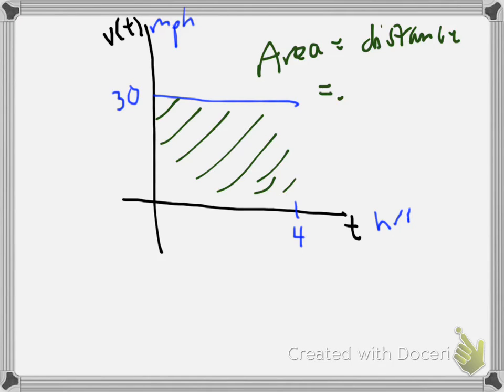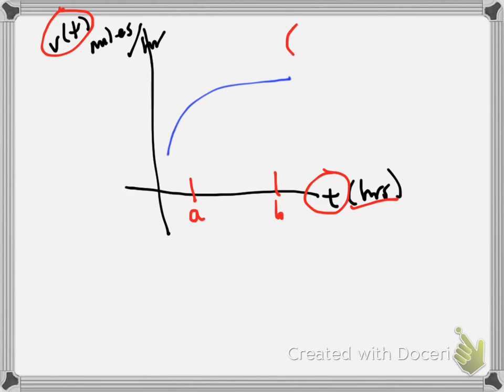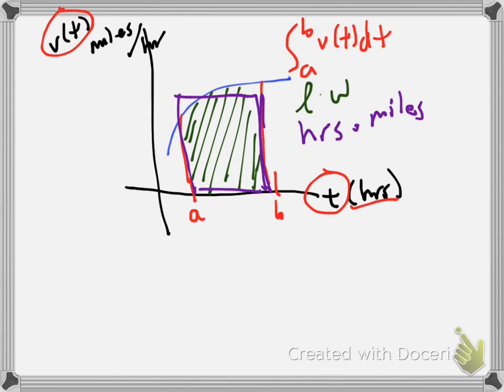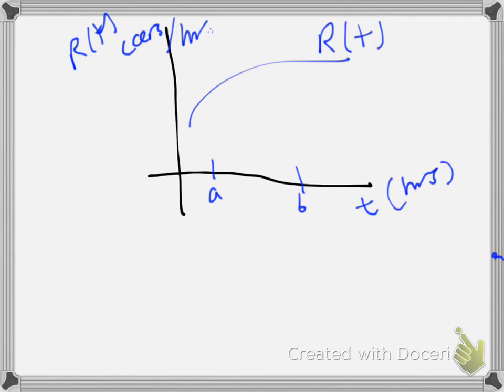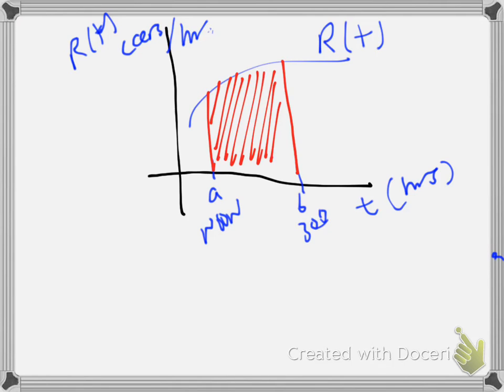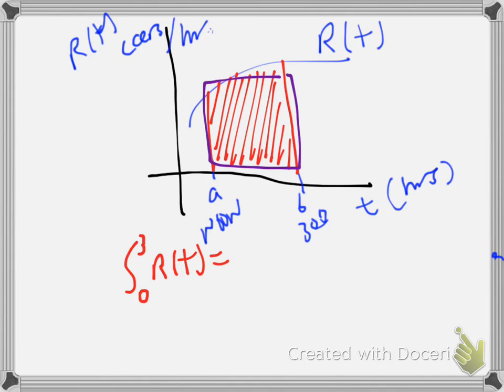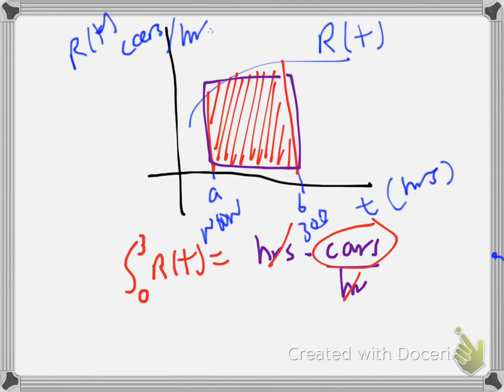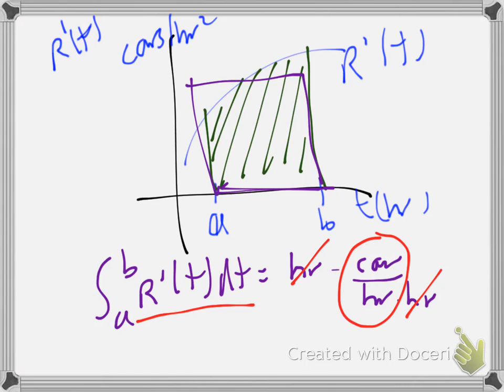Understanding Integral Notation 2 of 2